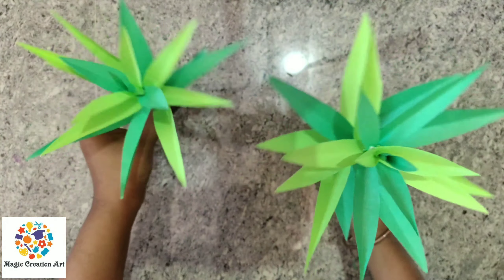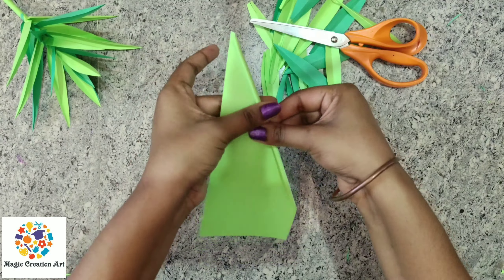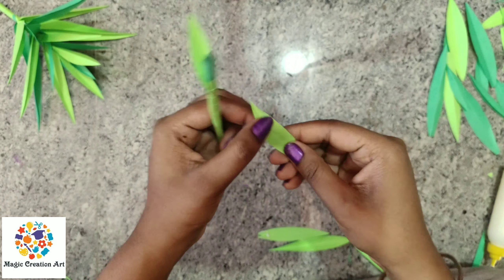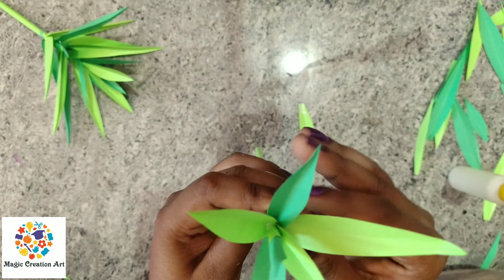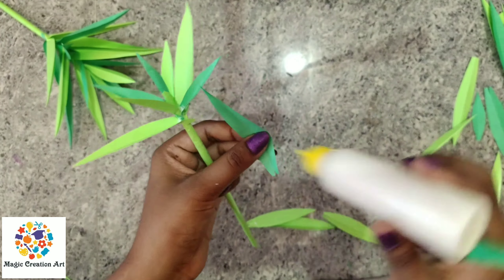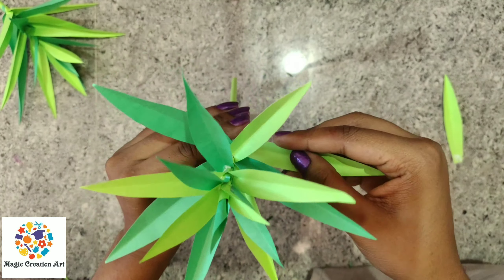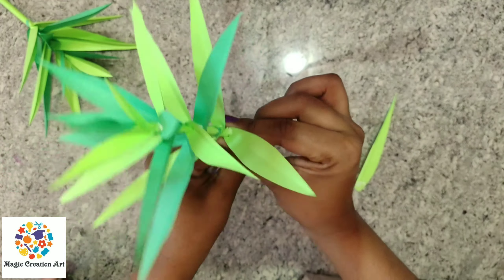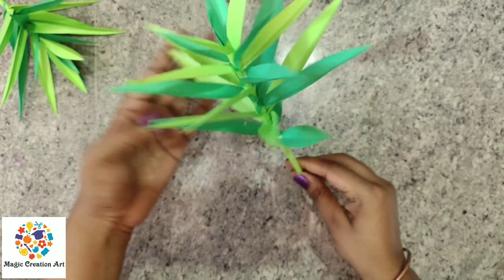How to make paper flower leaves, paper leaves craft,DIY east paper leaf making idea,leaf paper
Beautiful Paper Leaf for Decoration , Paper leaf tutorial, decorate your home, Leaf craft

how to make paper flower leaves/paper leaves craft - DIY easy paper leaf making idea,Paper leaf Diy

how to make beautiful paper leaf | beautiful paper leaves | origami paper leaf | paper leaf making